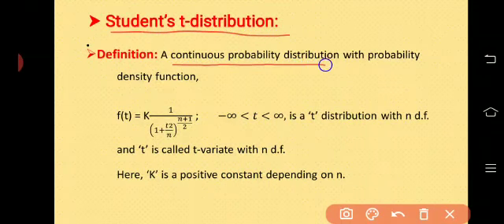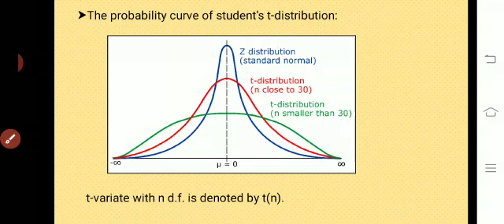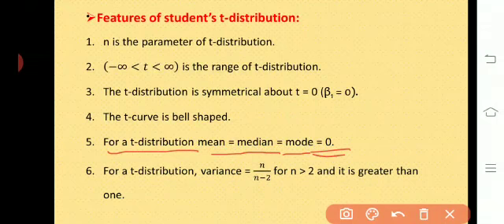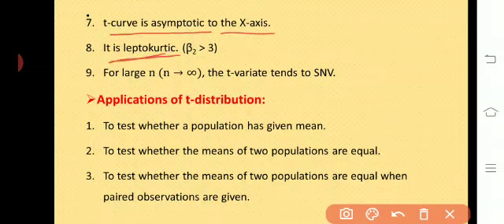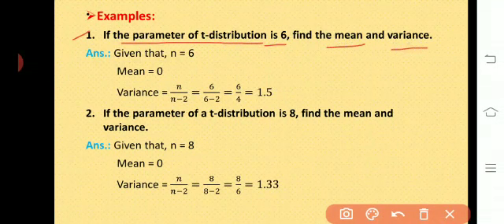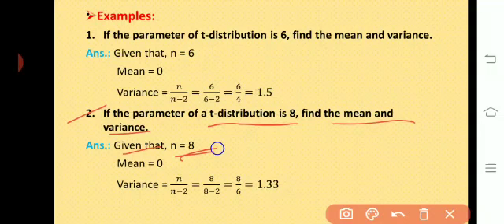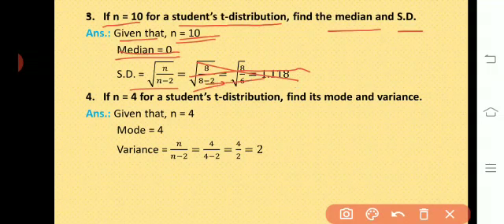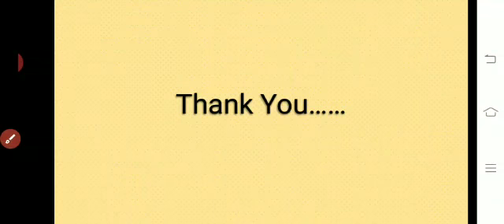By Prof S. M Mali